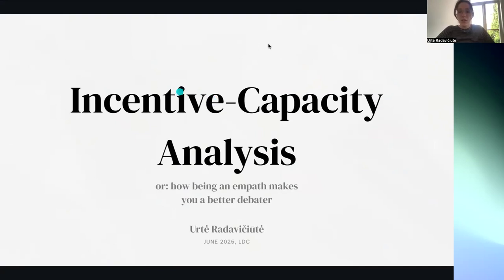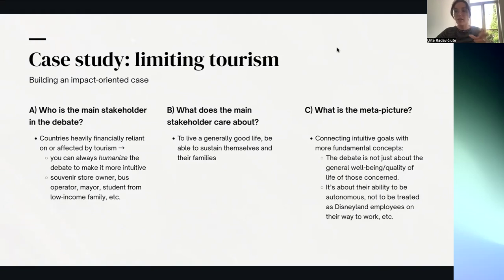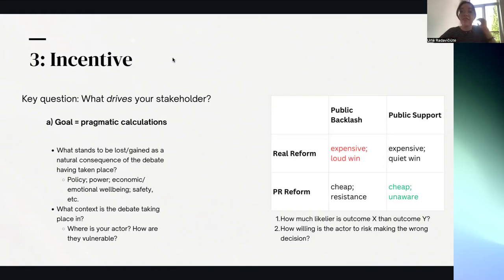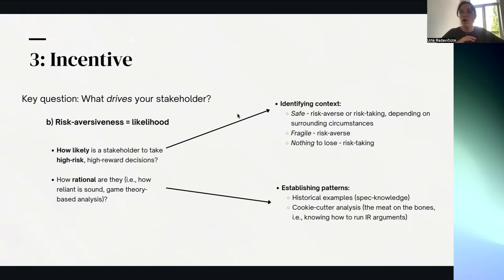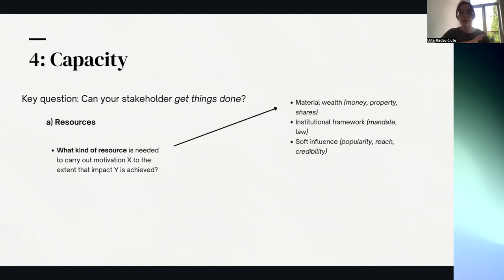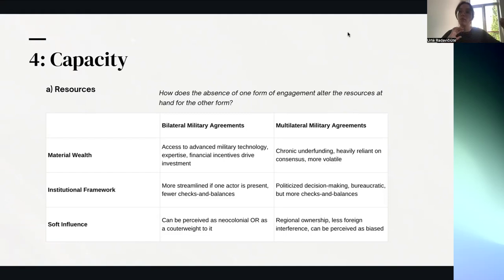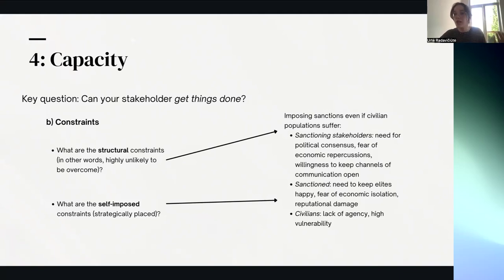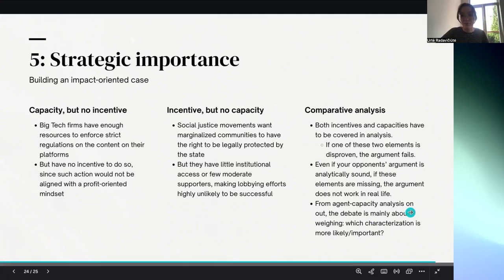Incentive-Capacity Analysis by Urtė Radavičiūtė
Incentive-Capacity Analysis

Urtė Radavičiūtė is a Sciences Po alumna with a background in political humanities. She was a member of the outrounds-breaking Team Lithuania at WSDC 2021 and supported the national teams as an assistant coach or adjudicator in 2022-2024. Her involvement with LDC has included serving on the Board in 2022 and CAships at LSDA 2022 as well as LSDC 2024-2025 Inrounds. Urte is the co-founder of Vilnius Debating Society and Sciences Po Debate Union. Among her BP achievements are multiple breaks in European BP tournaments, the title of ESL Finalist at WUDC 2023, and an open break at WUDC. She is currently a Blue Book Trainee at the European External Action Service, having previously interned at the International Crisis Group.